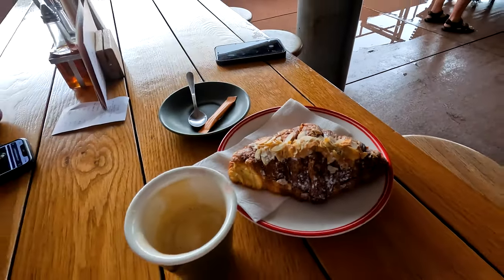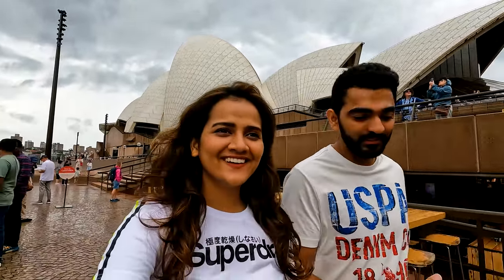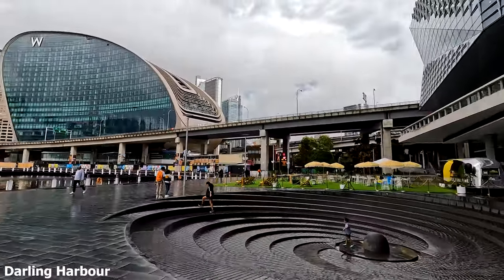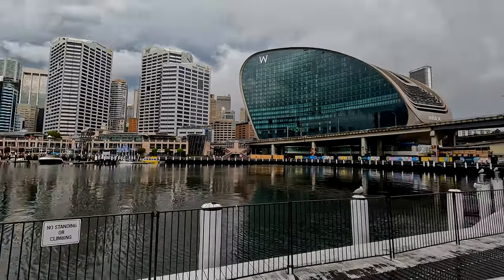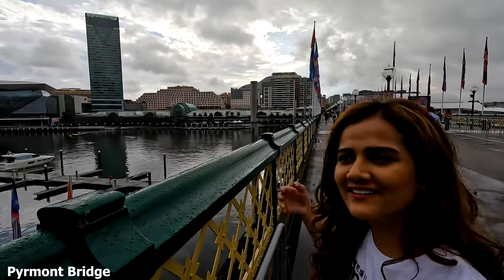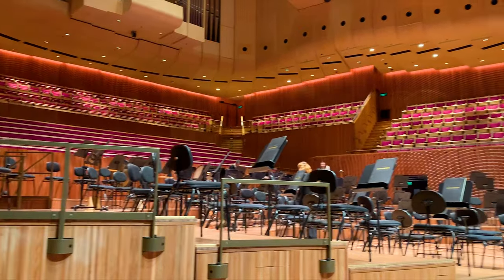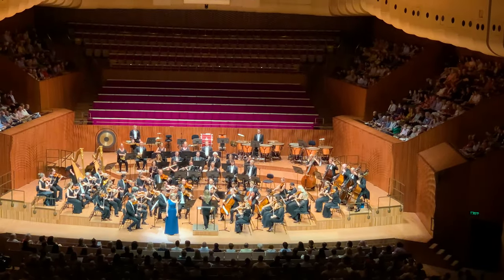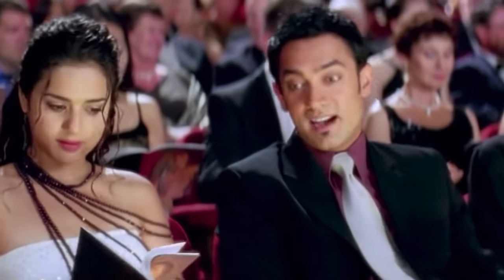Sydney Opera House Vlog | Bollywood Moment In Australia | Two Off To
On our first day in Sydney, we visited the famous Opera House, spent the evening strolling around Darling Harbour trying some good pizzas at Pontoon Bar watching the beautiful Australian sunset. The next day, we attended the spectacular Symphony Orchestra Show - our first ever Opera show together.

Symphony Orchestra led by Simone Young. 60+ artists play different instruments to create magic on the stage. Truly spectacular and soul
touching 👏🏻
The experience was so mystical and should be on everyone's bucket list while in Sydney.

Shot on : GoPro Hero 10 and iPhone XS Max